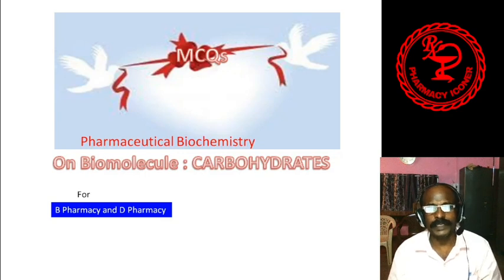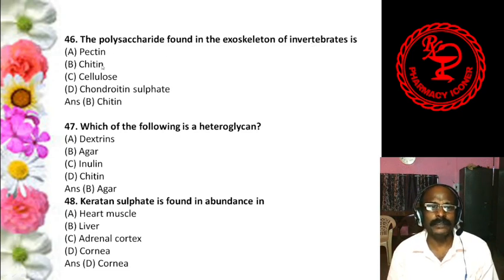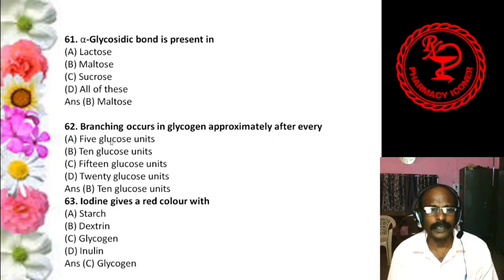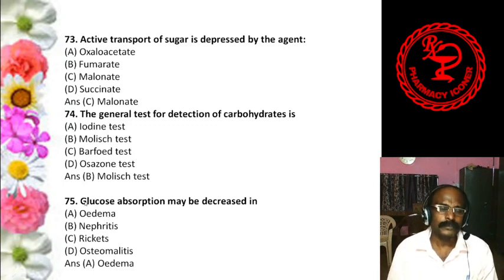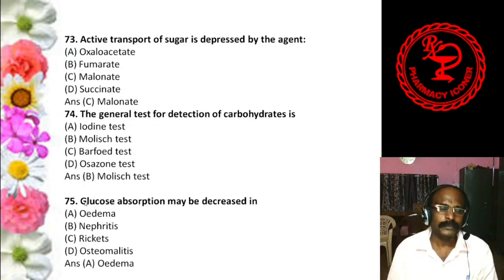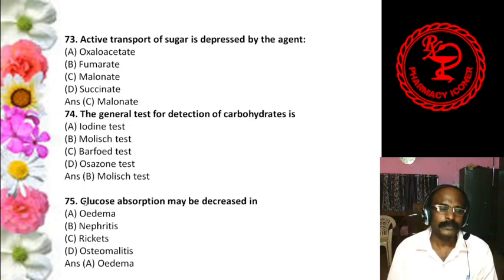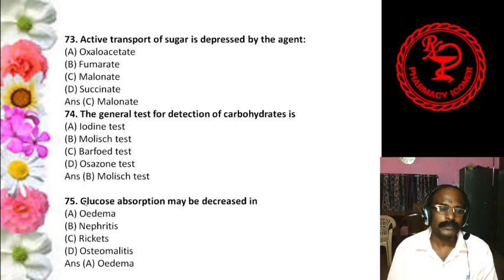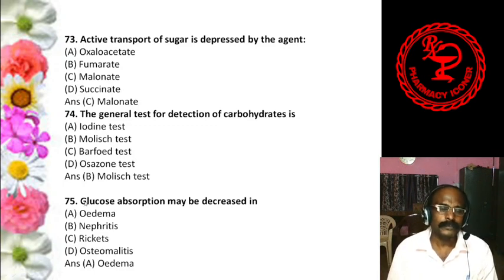Multiple Choice Questions on Carbohydrates || B Pharmacy 2nd Sem & D Pharmacy 1st yr.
In this video we have discussed mcqs on carbohydrates.